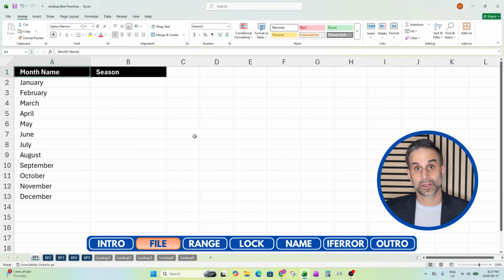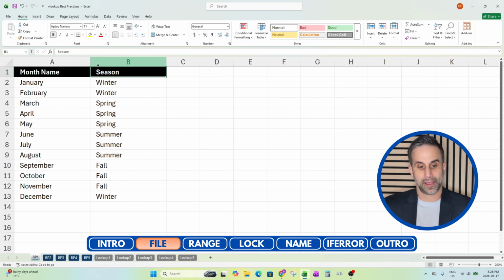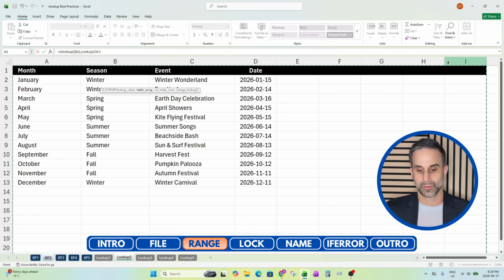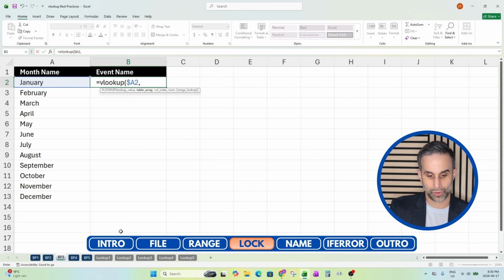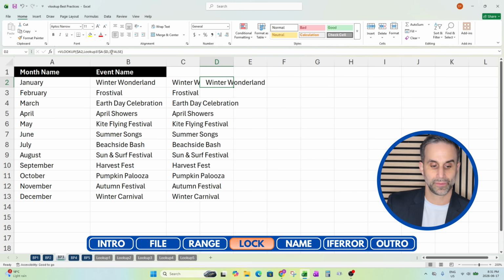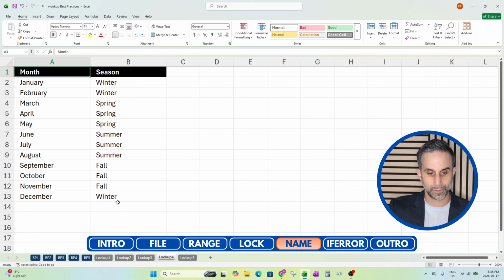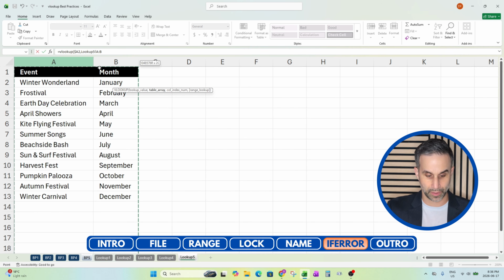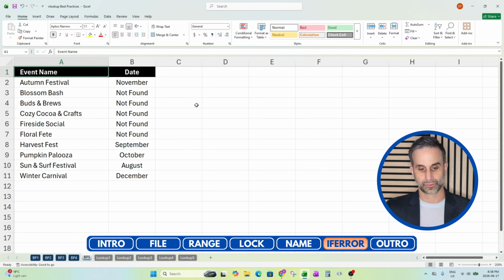Vlookup Best Practices!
In this video we will go over the vlookup best practices I have picked up in my years using Microsoft Excel.  I am hoping this video will help some of you to save time and build your models more efficiently.

Bookmarks:

00:00 Intro
01:03 Best Practice # 1 - Lookup in Same File as Formulas
02:29 Best Practice # 2 - Expand Your Range
04:10 Best Practice # 3 - Lock Lookup Value & Table Array
05:48 My Microsoft Excel Course!
06:32 Best Practice # 4 - Naming Convention
07:56 Best Practice # 5 - Iferror
09:28 Outro